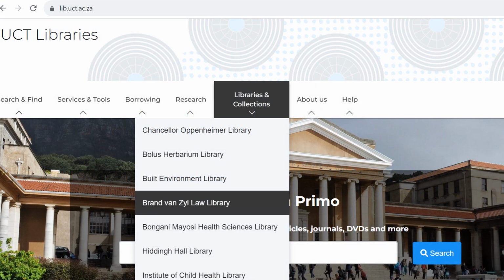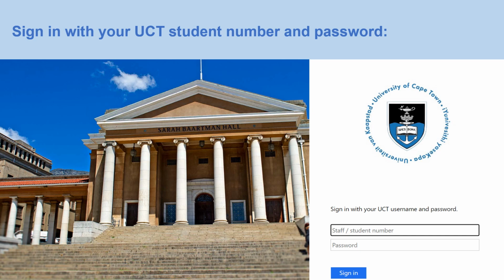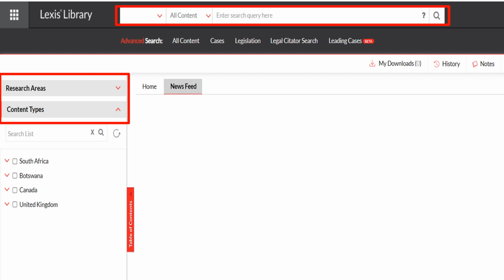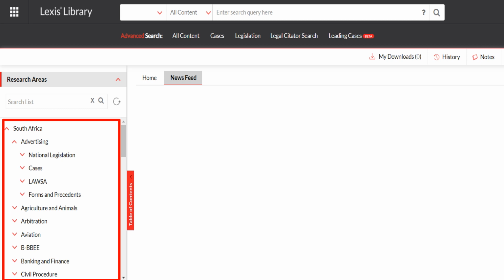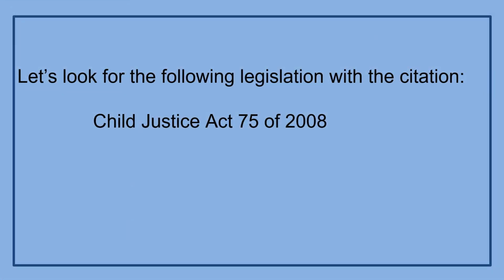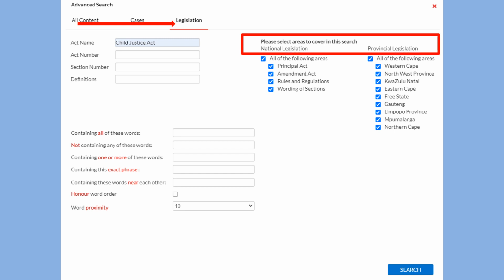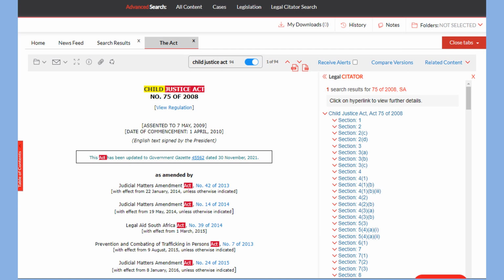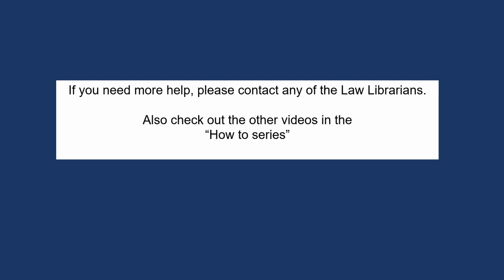LexisNexis South Africa database legislation search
This video will show you how to use the  LexisNexis SA database to search for legislation.